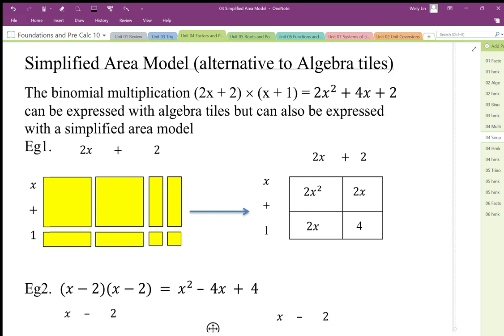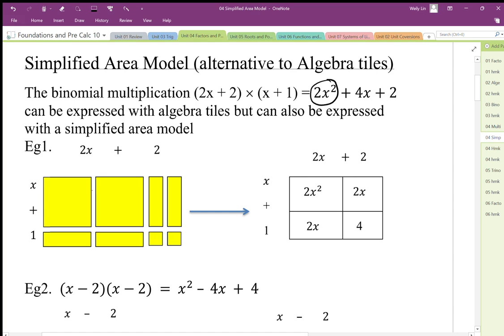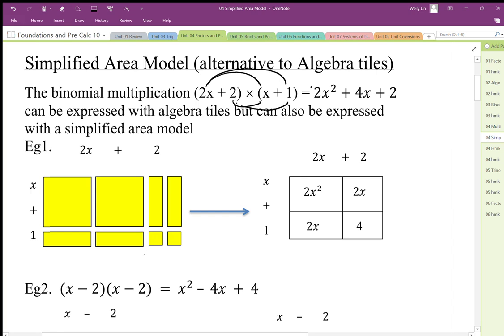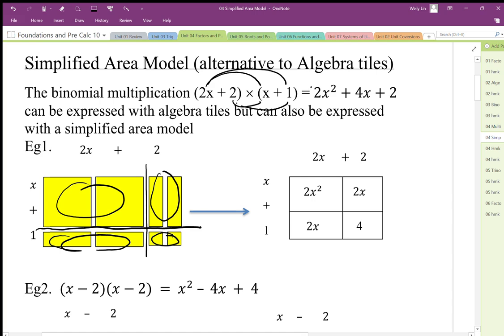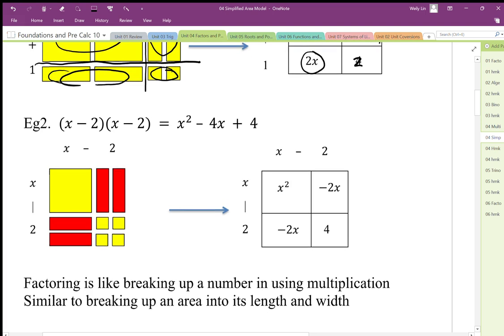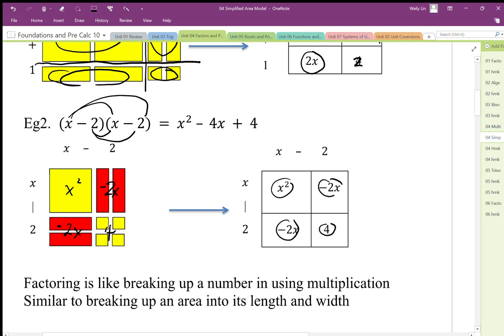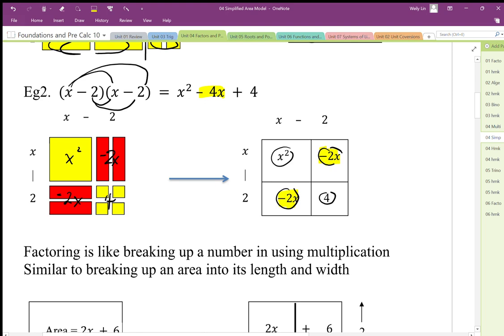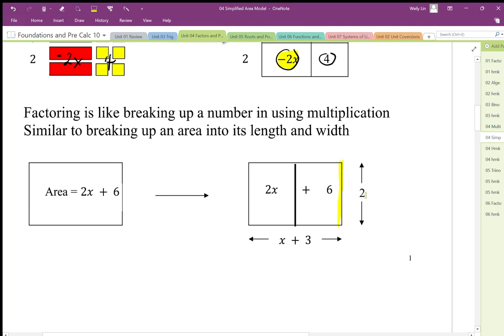04 Simplified Area Model Part1